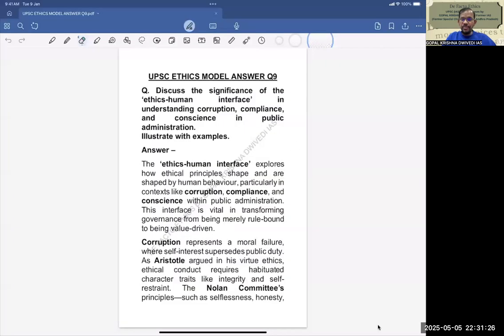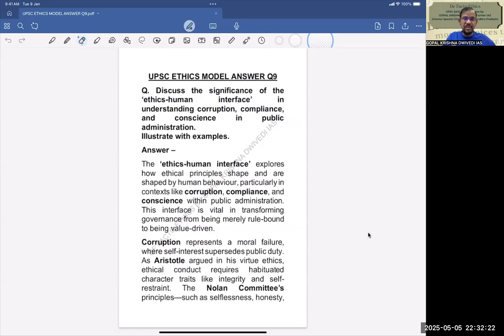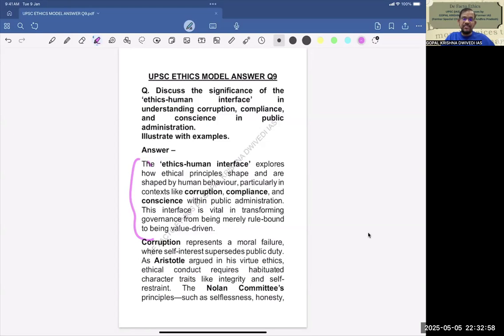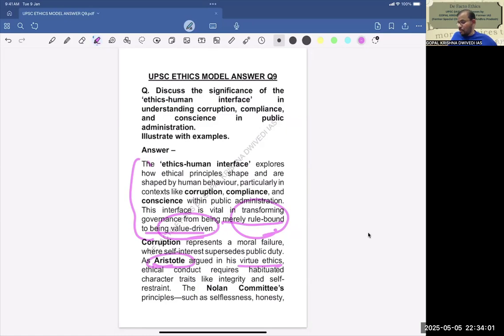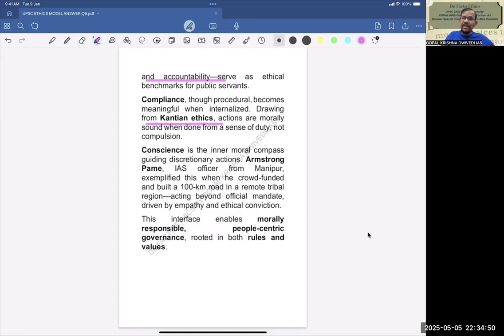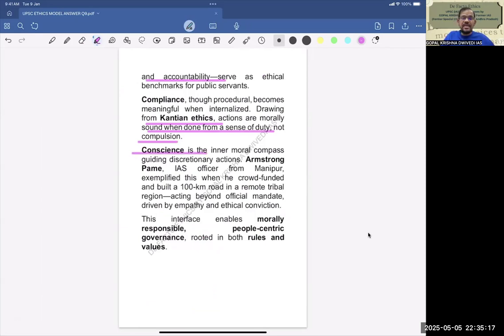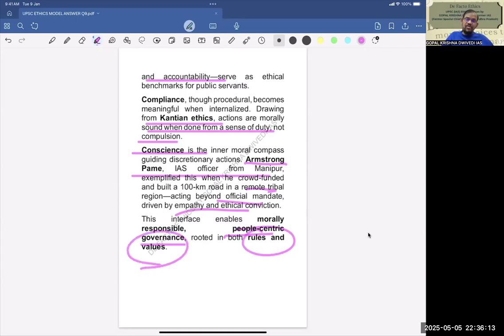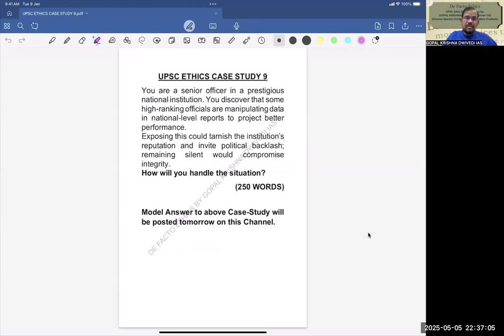MODEL ANSWER Q9 UPSC ETHICS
Welcome to DeFacto Ethics for UPSC ETHICS

What You’ll Find Here:

   .  DAILY ONE MODEL ANSWER OF MOST PROBABLE THEORY QUESTION / CASE STUDY FOR UPSC 2025 Exam.